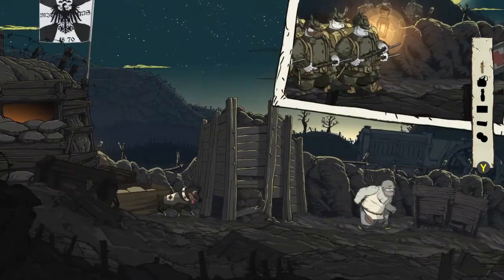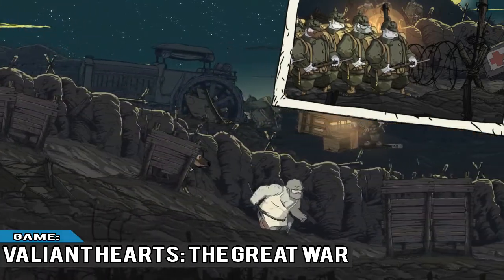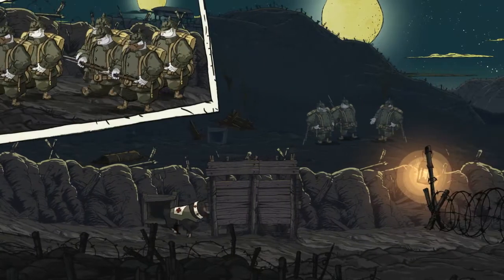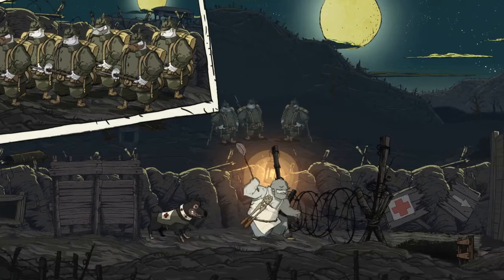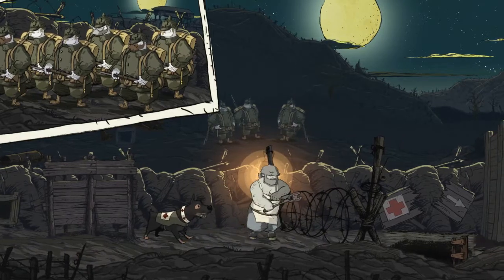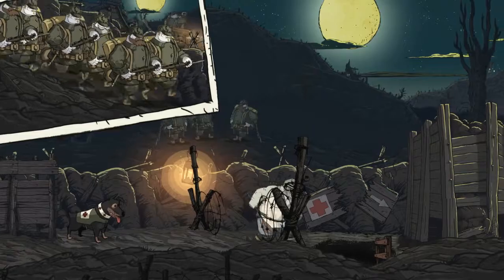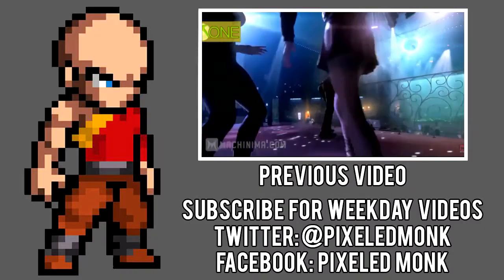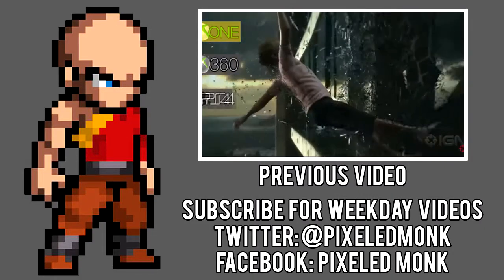Batman Arkham Knight Re-Release Still Broken (Gaming News)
Batman Arkham Knight is still broken on PC after its recent re-release on Steam. Hear what the players are saying.

Batman™: Arkham Knight brings the award-winning Arkham trilogy from Rocksteady Studios to its epic conclusion. Developed exclusively for New-Gen platforms, Batman: Arkham Knight introduces Rocksteady's uniquely designed version of the Batmobile.